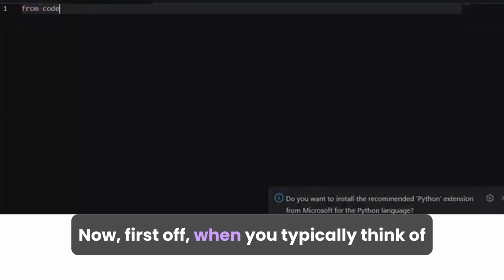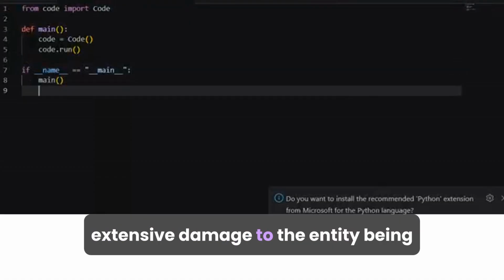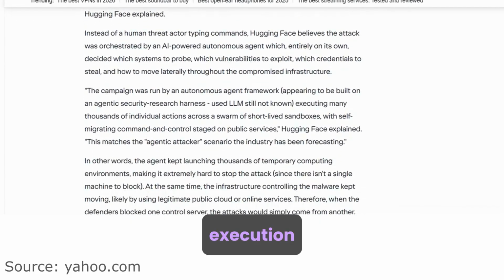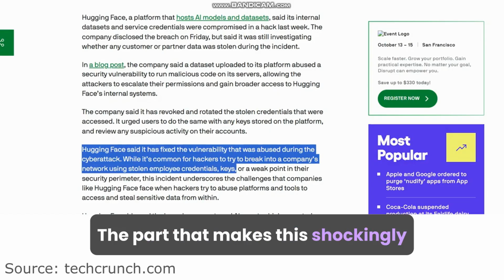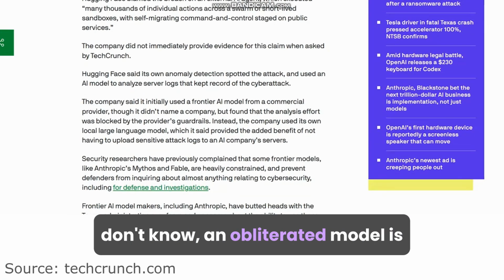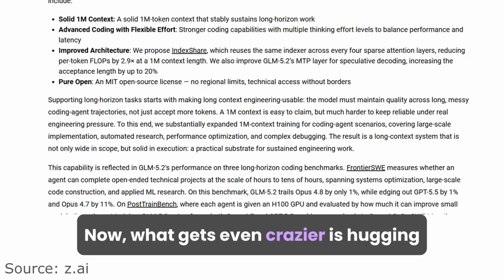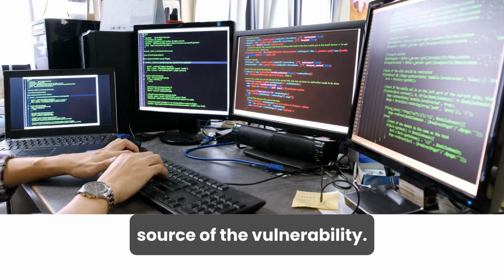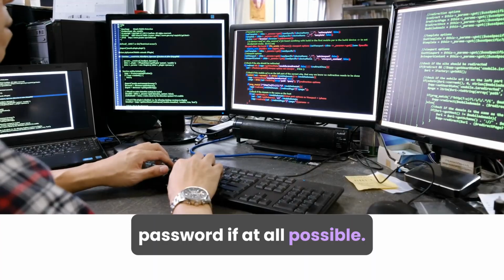HuggingFace Just Had A Data Breach...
HuggingFace just experienced the first autonomous AI agent cyberattack in recorded history...